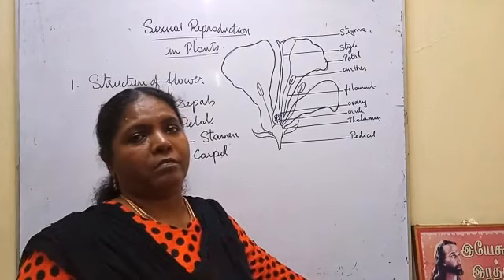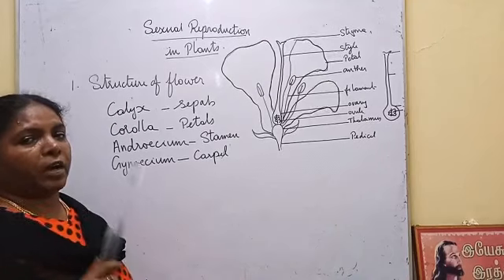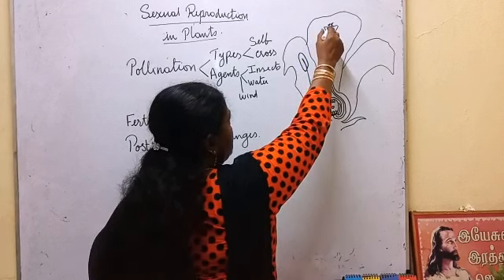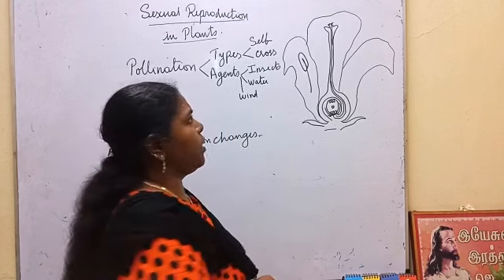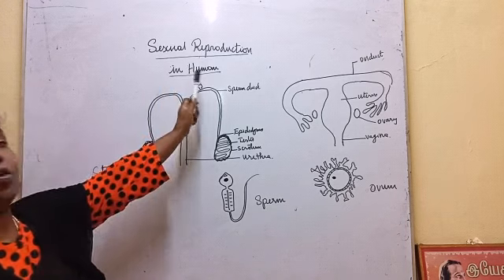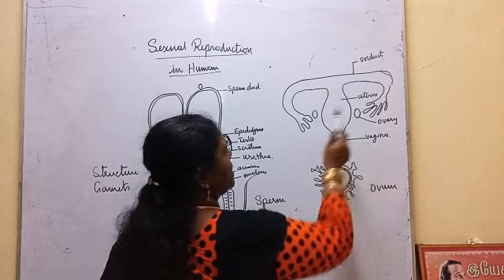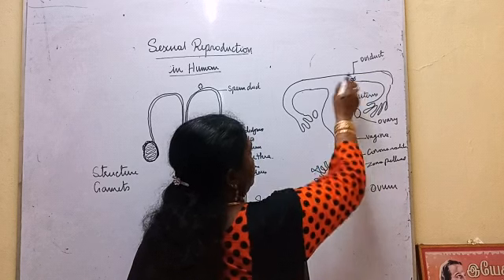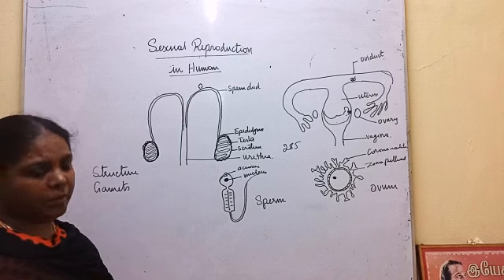Sexual reproduction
In plants and animals